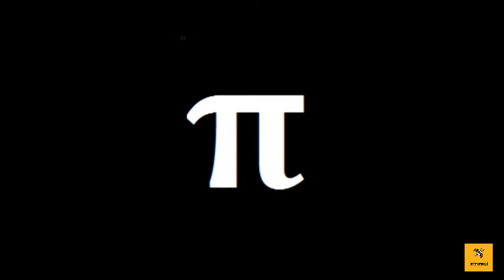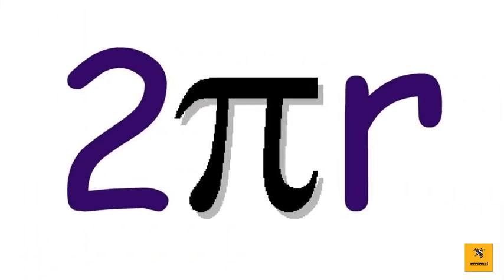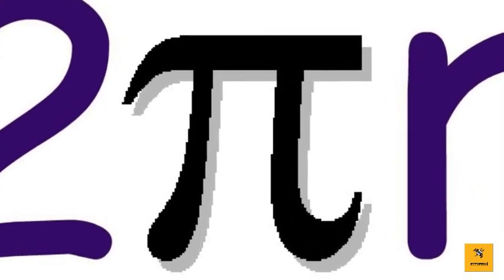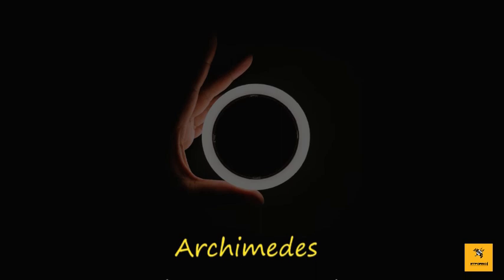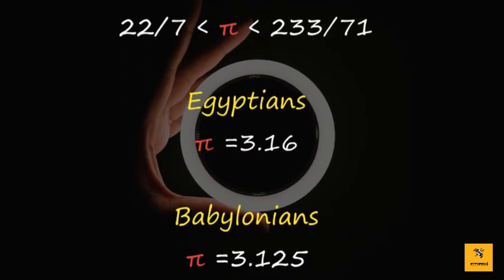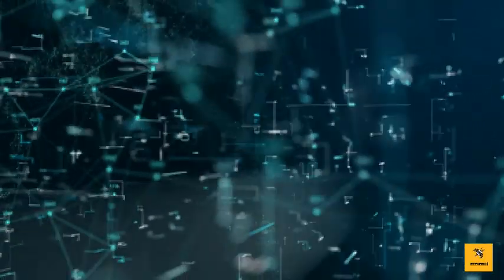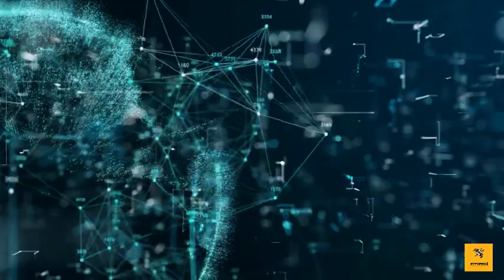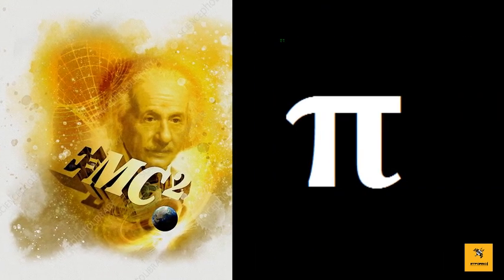World Pi Day | ETForSci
Hello everybody, our science lover followers,
Today is March 14th, World Pi Day. World Pi Day is celebrated every year on March 14th at 1.59, with reference to the number pi, whose 31.4 trillion digits are known.
Ironically, this date is also the birthday of Albert Einstein, who influenced his era and decades beyond.
Happy birthday Einstein
Happy World Pi Day!